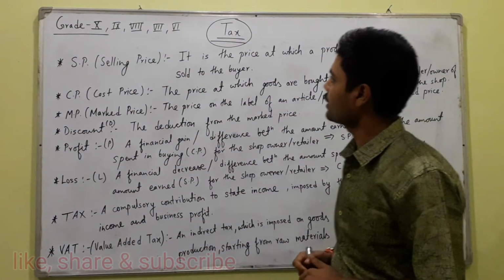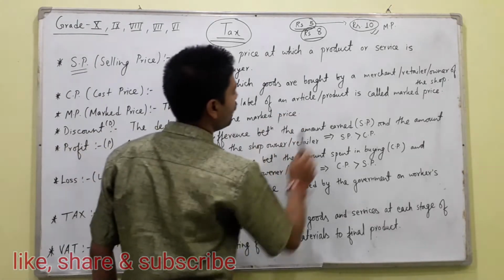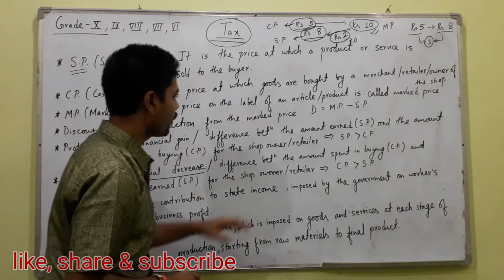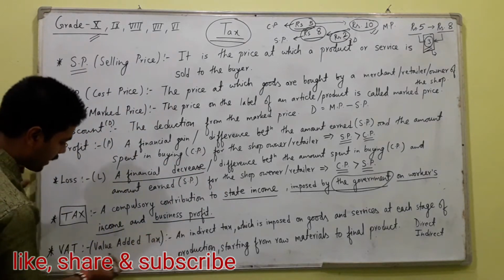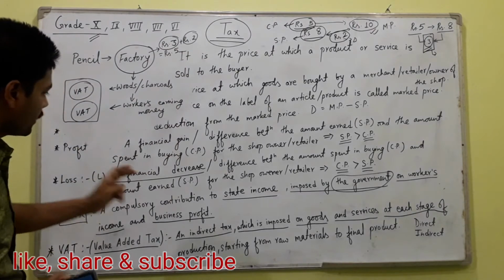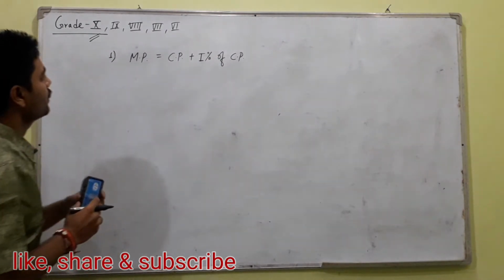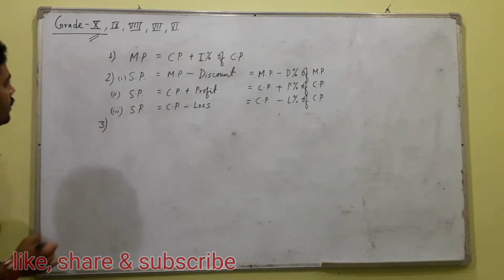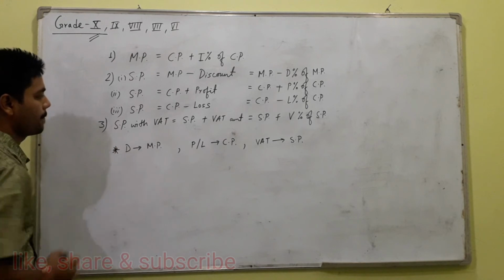Arithmetic: C.P., M.P., S.P., Discount, VAT definitions and formulas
In this video i have tried to explain the definitions of marked price, cost price, selling price, discount, value added tax also some very important formulas to be needed during the solution for the questions related VAT.